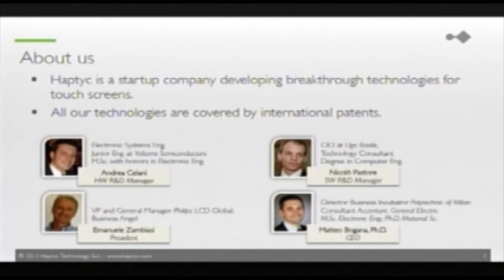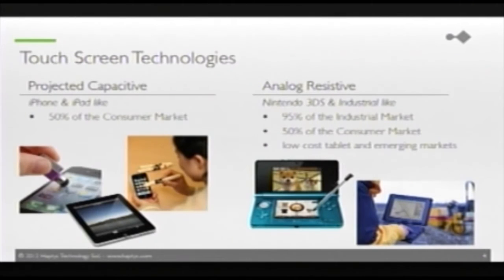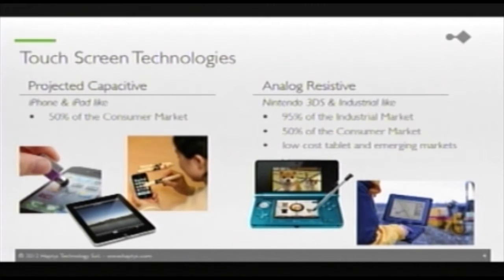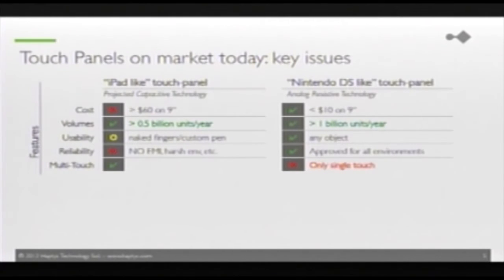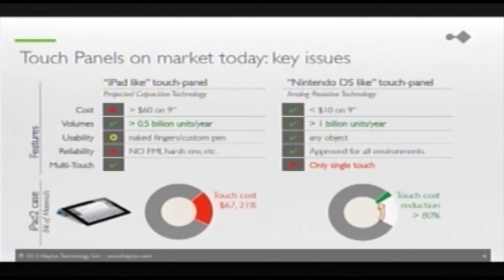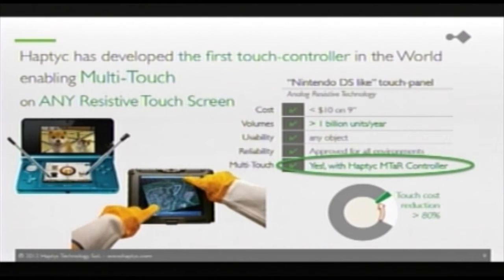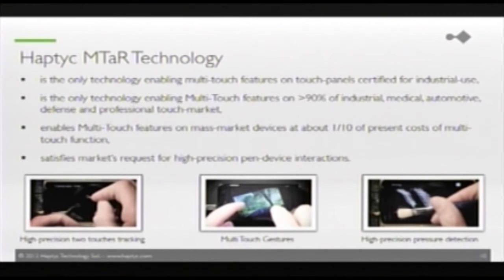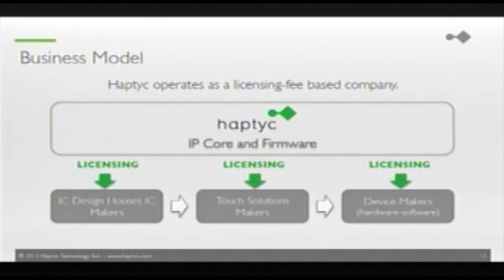DEF Milan 18 Haptyc